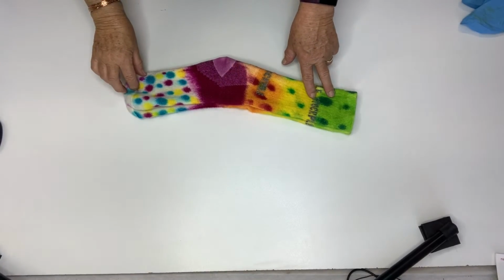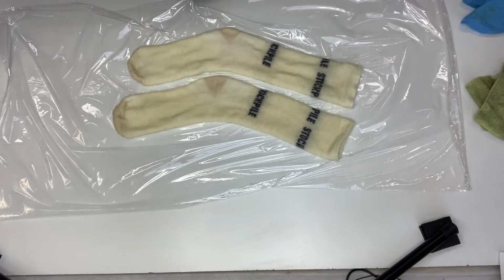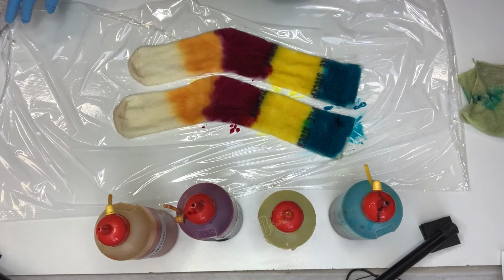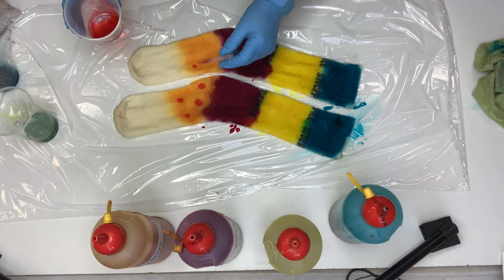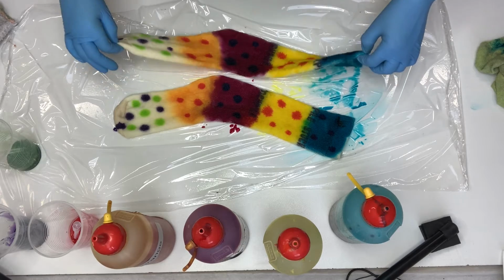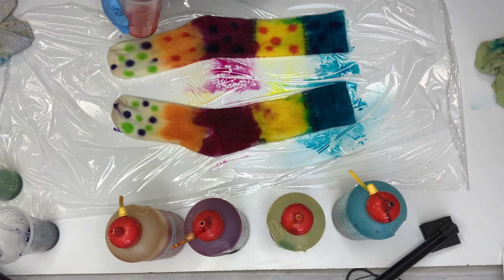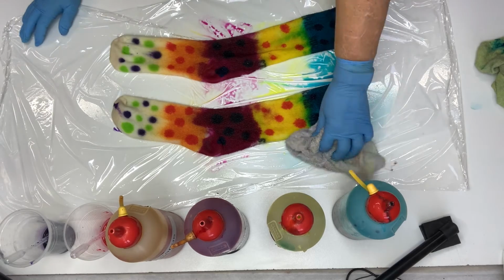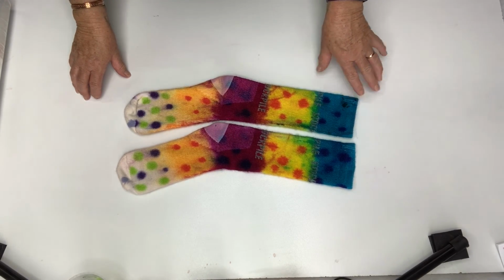Dyeing Stockpile socks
Stockpile socks are made in Australia from Australian Merino, and in this video we dye them with Earth Palette Dyes.